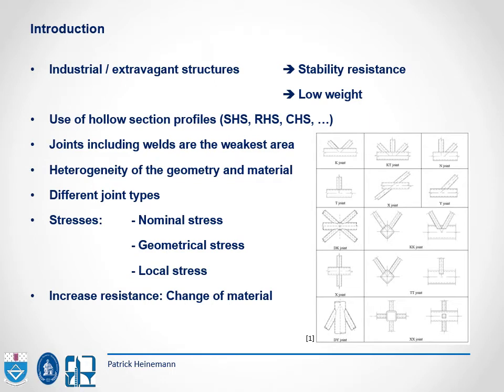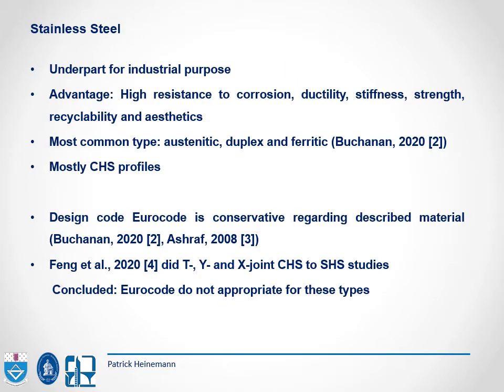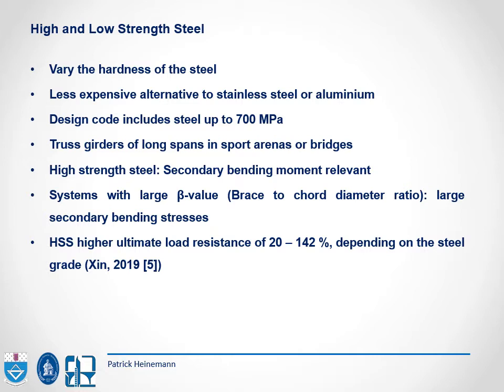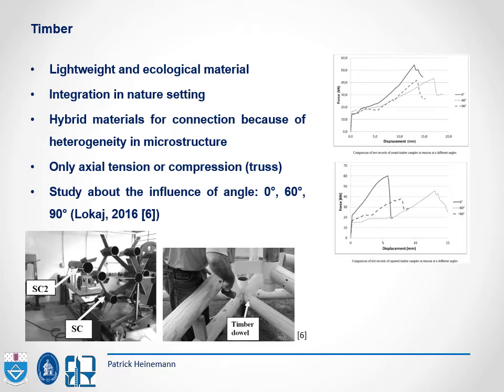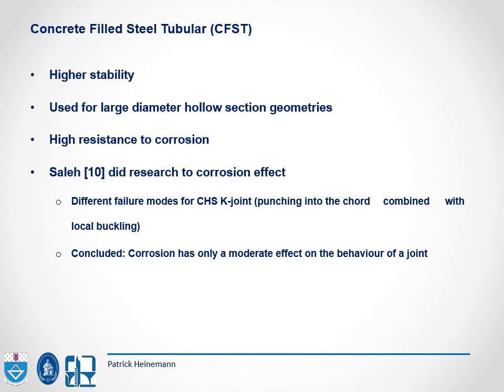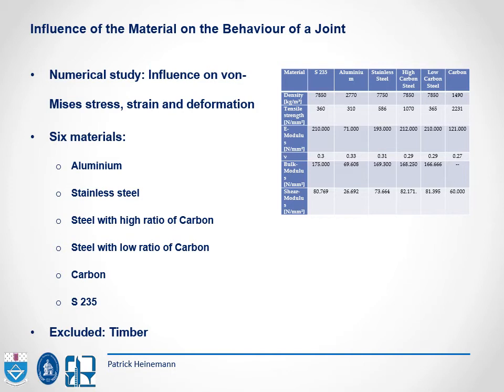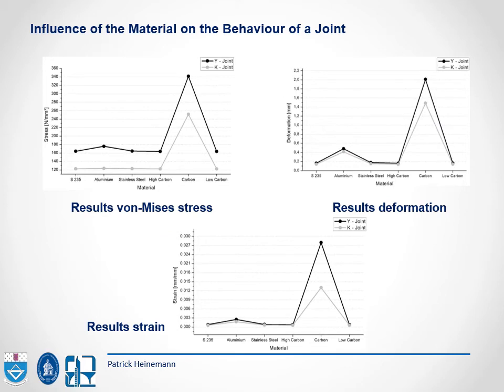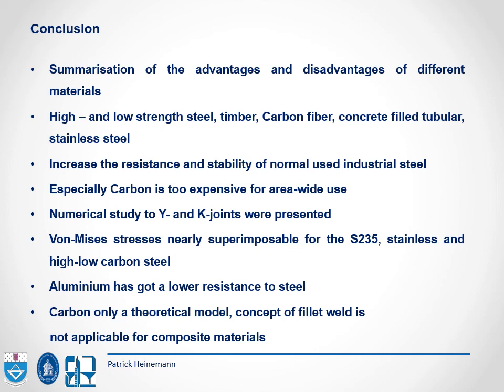CIBv2020 - The influence of materials on the behaviour of joints with multiple bar connections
P. Heinemann, D. N. Isopescu, S. G. Maxineasa